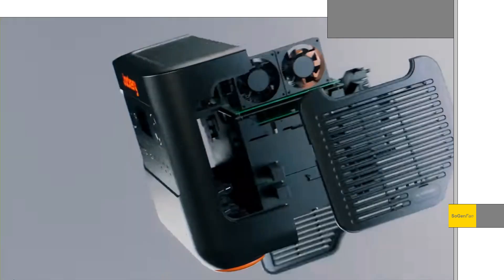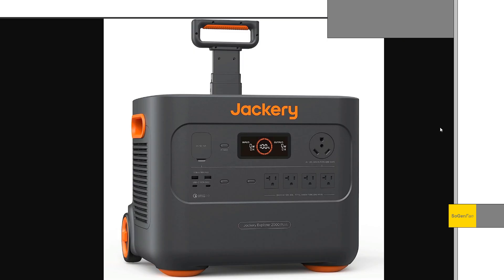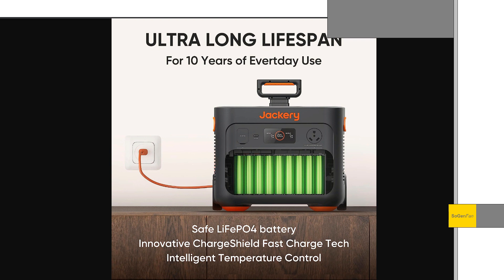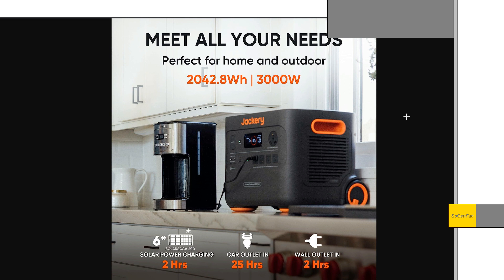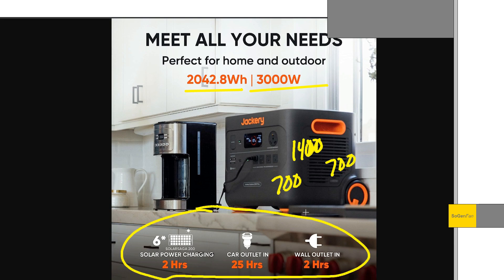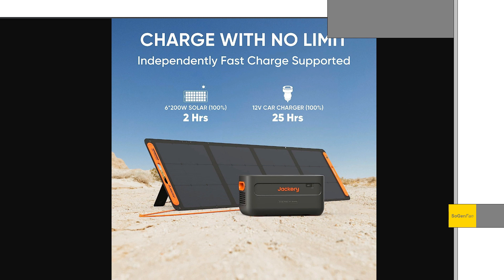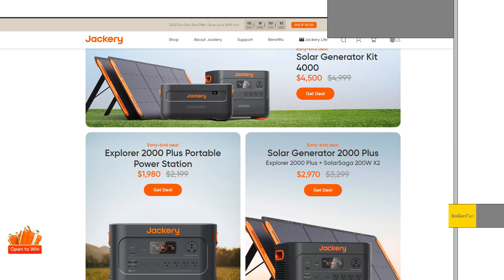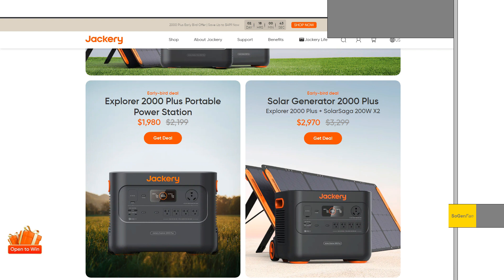LFP Jackery... Wait, what?!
So Jackery is finally releasing a model with Lifepo4 (LFP) batteries, based on their Jackery 3000 Pro, but with 2042wh LFP instead of the 3000wh NMC batteries. Meaning we still get the large 3000w inverter and fast charge options from the wall and solar.

This new Jackery 2000 Plus also gets expandable batteries (up to 24kwh!) and a parallel connector (coming soon?) that can double the inverter's continuous rating to 6000w, and is capable of outputting 240v as well.

The extra batteries (Jackery Expansion Battery Pack 2000 Plus) are also capable of receiving up to 1400w of solar, each.

As mentioned,  the design features the same case as the 3000 Pro, which has a nice suitcase handle and wheels, and has a manageable weight of only 63lbs.